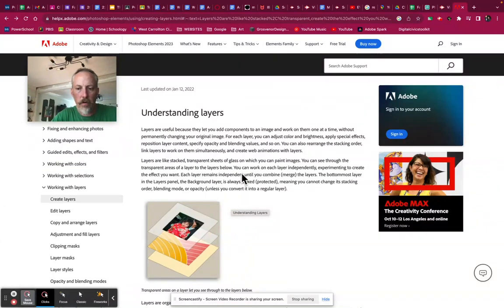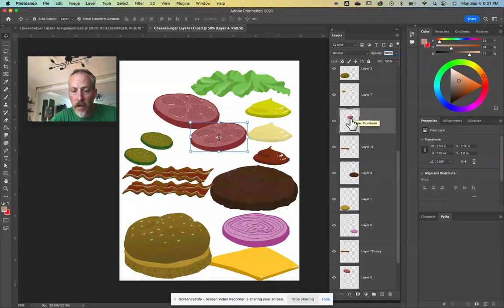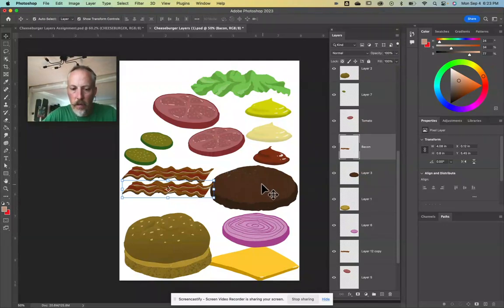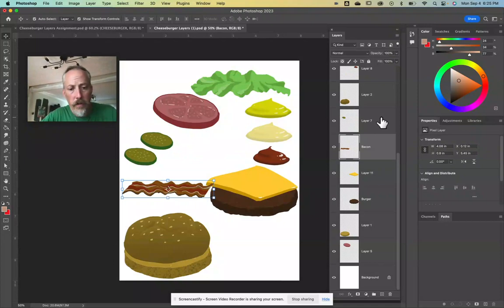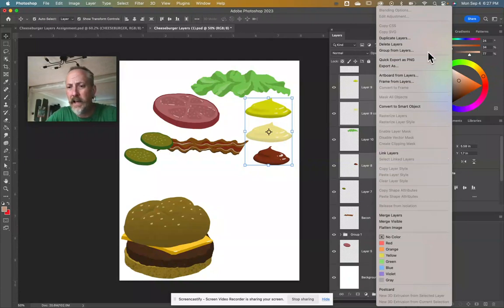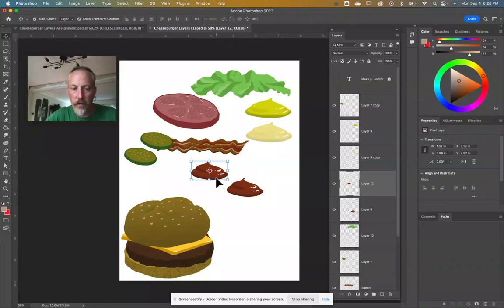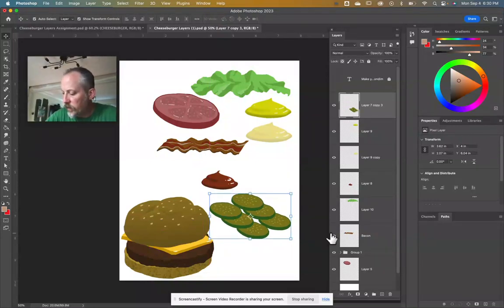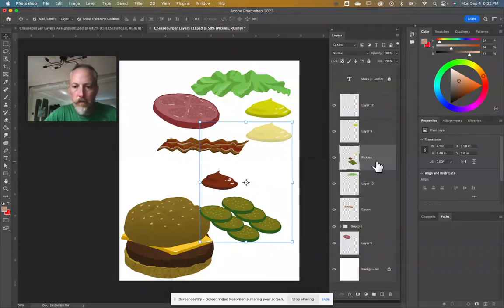Layer Basics in Photoshop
Learn basic layer navigations and operations in Photoshop including: hide, lock/unlock, rename, reorder, remove/delete, group/ungroup, duplicate, copy, merge, opacity, and how to create a new blank layer.